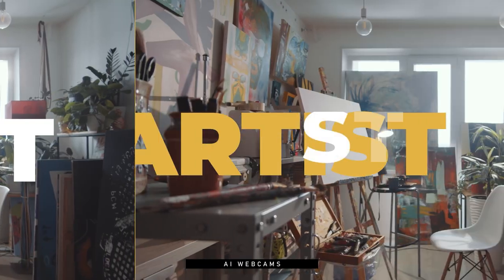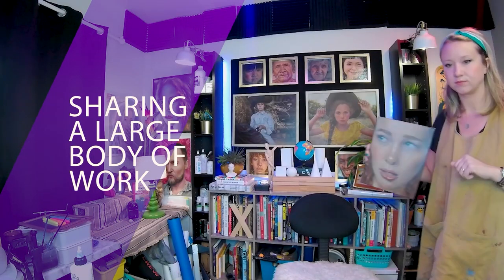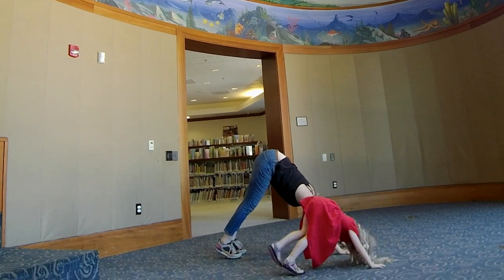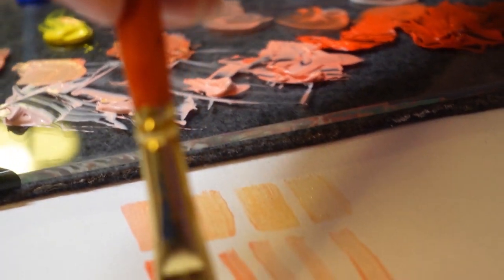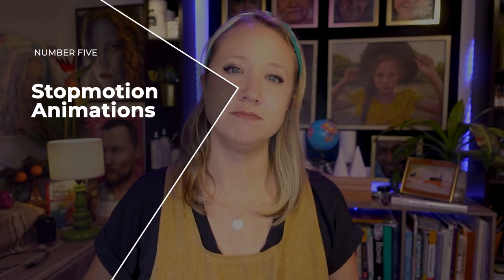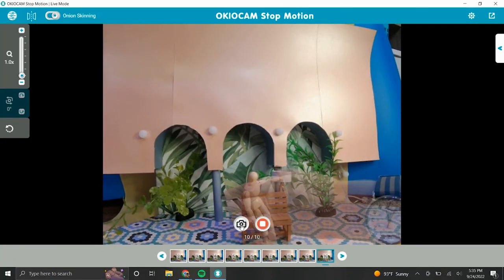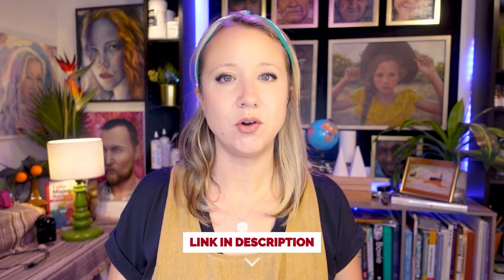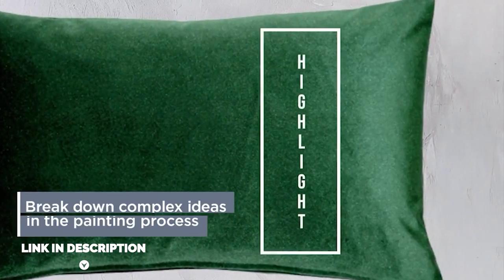9 Ways Artists use AI Webcams (With the Okiolabs A10)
9 Ways Artists are using AI Webcams to Stay Ahead of the Curve | Okiolabs A10 AI Autoframing Webcam

If you're an artist, performer, or even yoga instructor, you'll understand why a webcam is vital to documenting and communicating with your community. In this video, see how to use an AI webcam like the Okiolabs A10 to improve your art practice. The Okiolabs A10 is available for purchase at the price of $119 USD, or $99 USD on sale at the moment.

Chapters |
00:00 - Introduction
01:21 - 1. AI Webcams for Sharing a Large Body of Artwork
02:35 - 2. AI Webcams for Creative Process Videos
03:23 - 3. AI Webcams for Course Creation
04:54 - 4. AI Webcams for Livestreaming Events
05:35 - 5. AI Webcams for Stop-motion Animations
06:13 - 6. AI Webcams for Musical or Theatrical Performances
06:56 - 7. AI Webcams for Interviews, Podcasts & Artist Collaborations
07:48 - 8. AI Webcams for Art Auctions, NFT Auctions
08:28 - 9. AI Webcams for Connecting with Your Audience